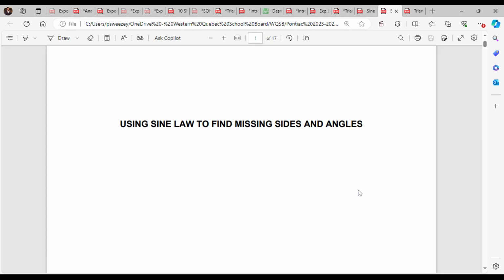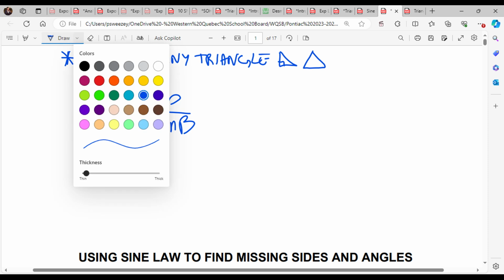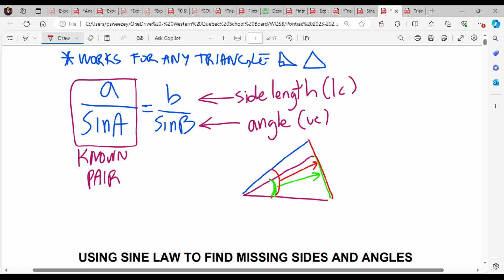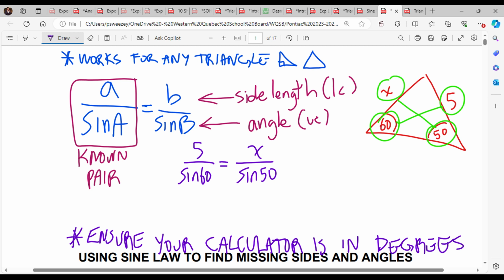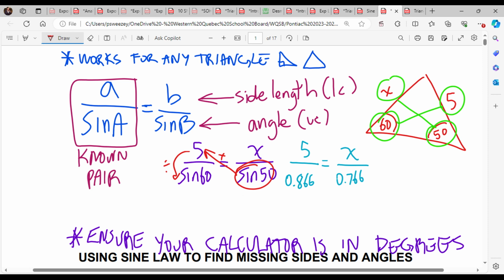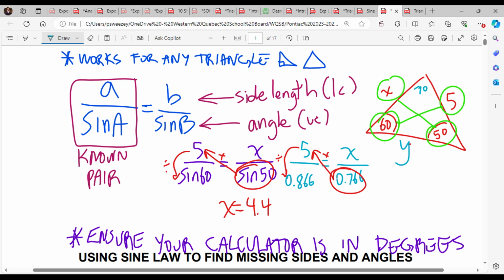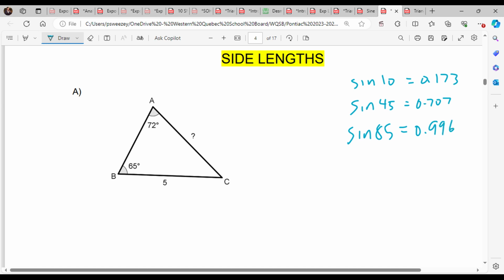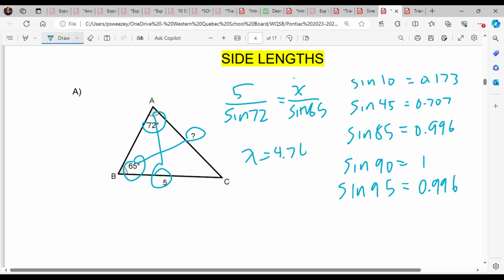10 SN Intro to Sine Law